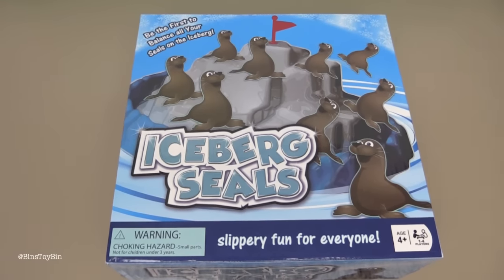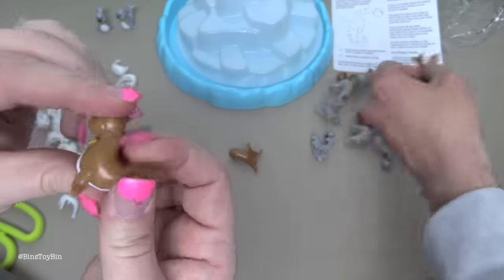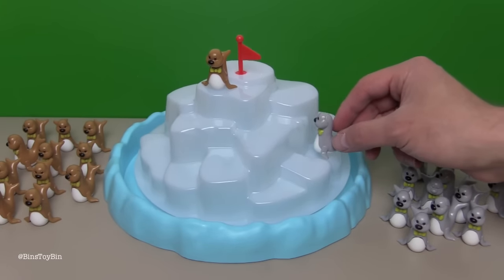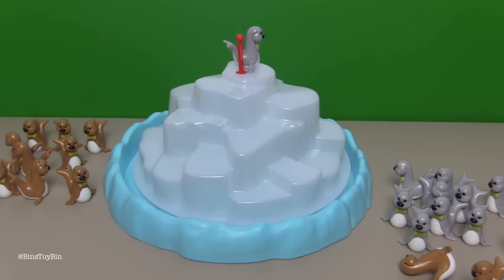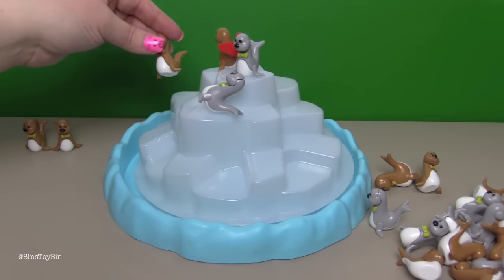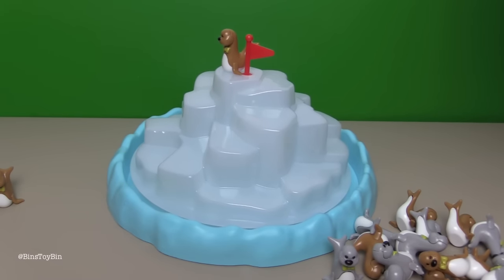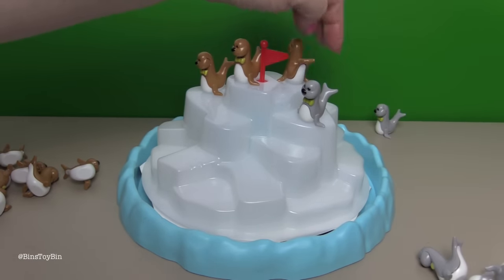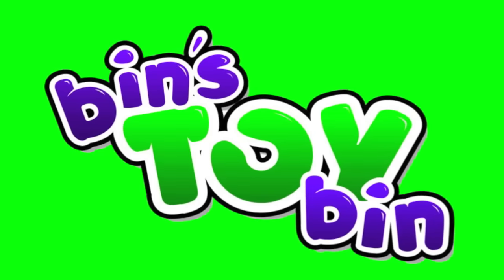WORST BOARD GAME EVER!? | BIN VS. JON - Iceberg Seals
On today's Bin Vs. Jon we play what just may be the worst board game ever ... Iceberg Seals!